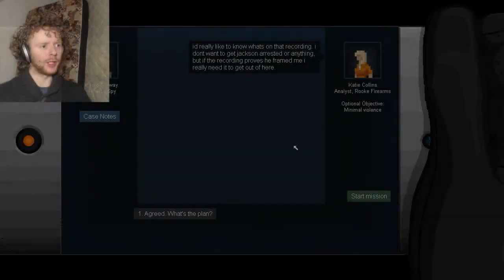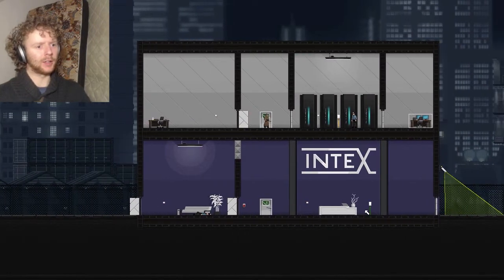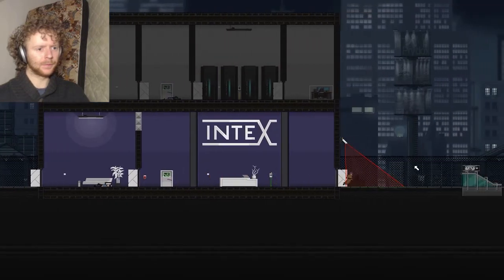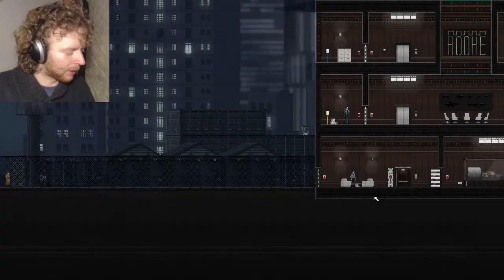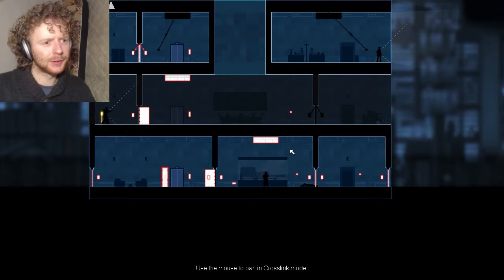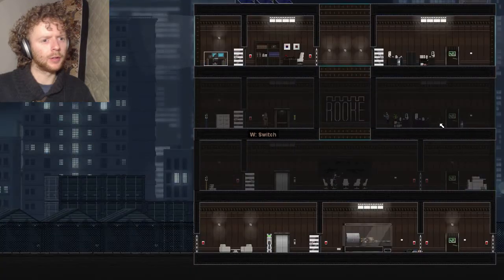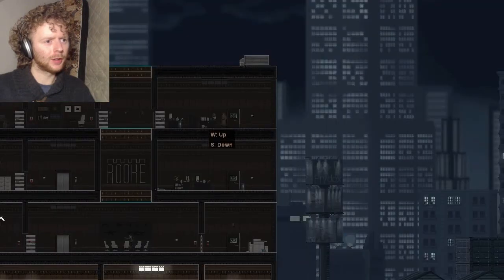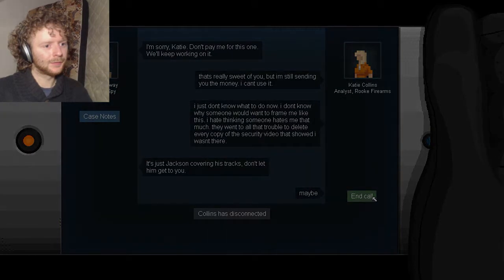HOW TO P.I. - Gunpoint - Episode 6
The plot thickens with the mystery wrapped in a trench coat.